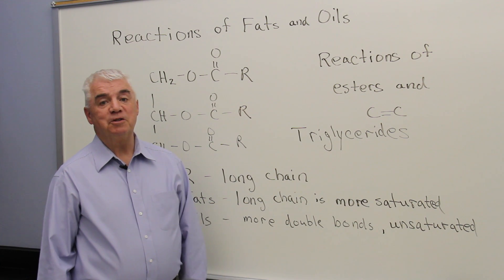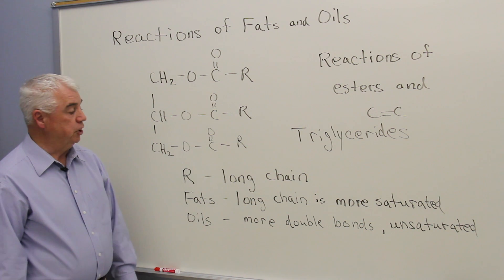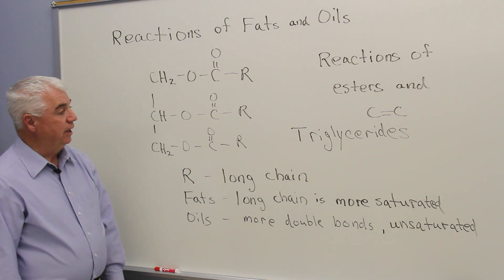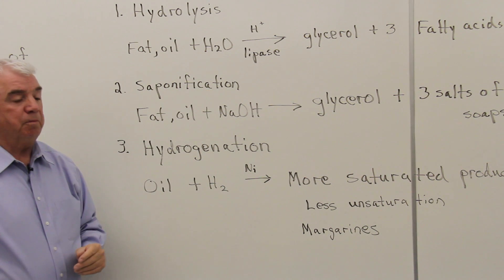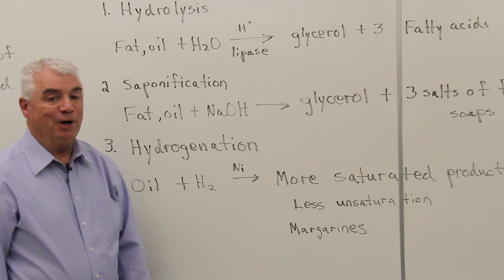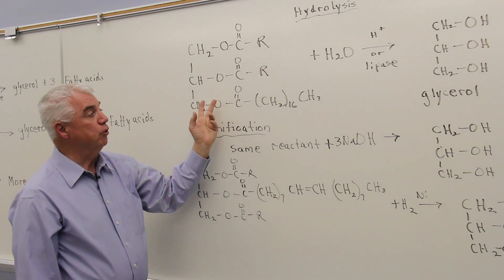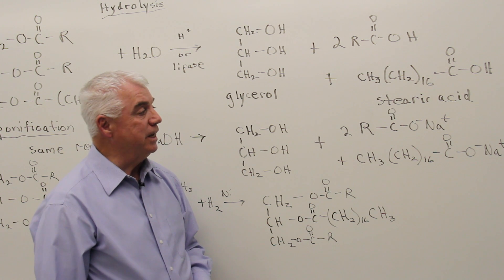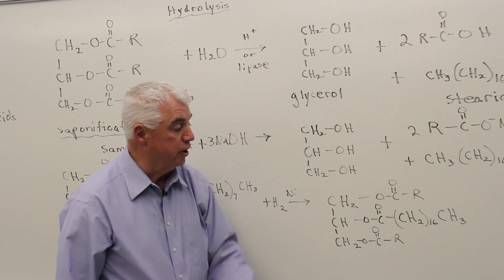Reactions of Fats & Oils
Discover the fascinating world of fats and oils in this engaging tutorial on the chemical reactions of lipids, perfect for chemistry students and homeschooling parents looking to deepen their understanding of science. This video breaks down the complex reactions that fats and oils undergo, including hydrolysis, hydrogenation, and saponification, in a clear and accessible way.

Learn how fats and oils are broken down into glycerol and fatty acids, the role of catalysts in these processes, and why these reactions are essential in both biological systems and industrial applications. Explore the science behind the creation of soap through lipid saponification and understand how hydrogenation transforms unsaturated fats into saturated ones. Whether you're preparing for a chemistry lab, completing workbook reports, or enhancing your science lessons at home, this tutorial is tailored to support your educational journey.

Our step-by-step approach ensures you grasp the key concepts and applications of lipid chemistry while gaining insight into their importance in everyday life, from food science to personal care products.